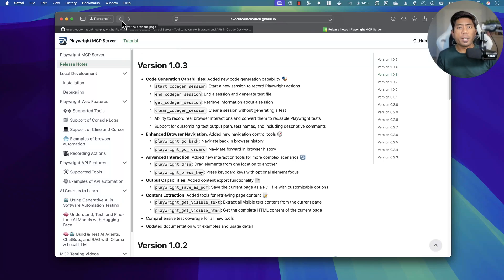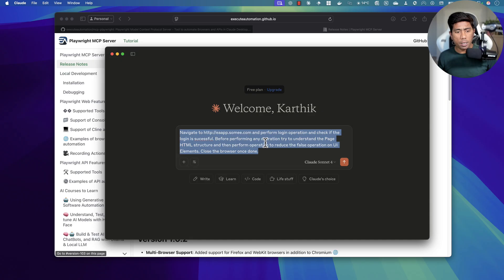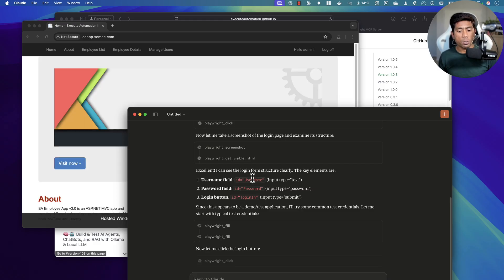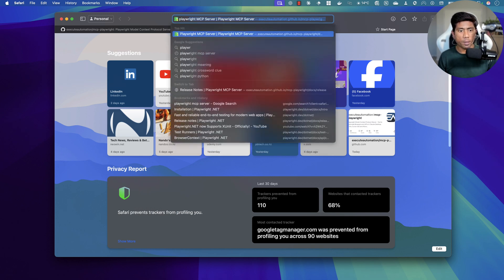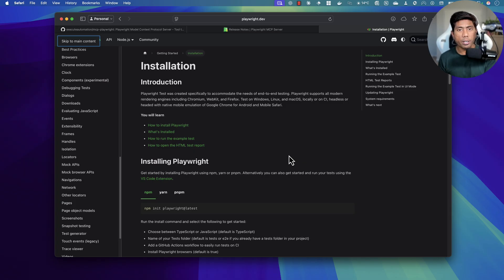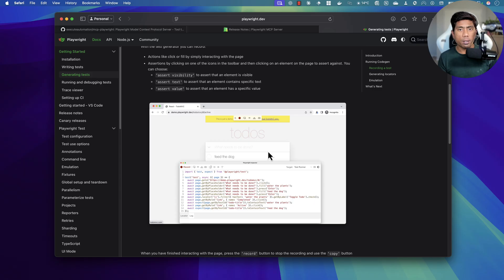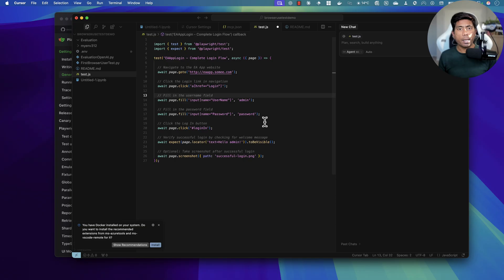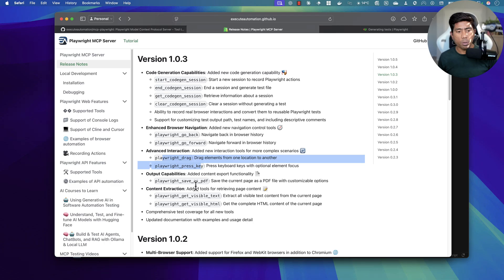The Perfect Tool for Quick Browser Tests - Playwright MCP Server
In this video, I'll show you why Playwright MCP Server is the perfect middle ground between manual testing and complex automation frameworks. Playwright MCP is a quick and easiest way to test your UI without writing single line of code.

🤖 Build & Test AI Agents, Chatbots, and RAG with Ollama & Local LLMs

Docker & Kubernetes